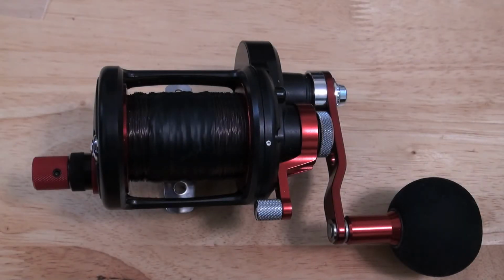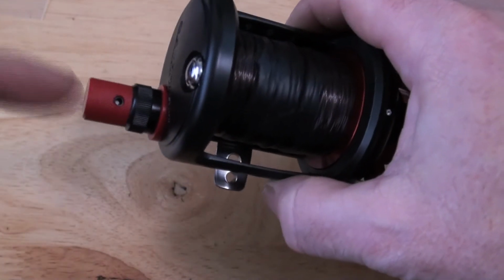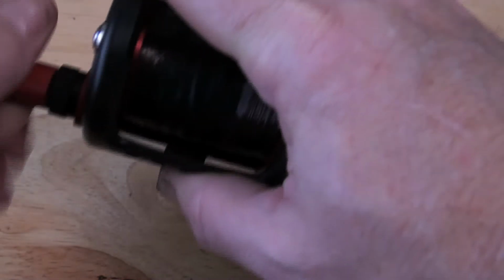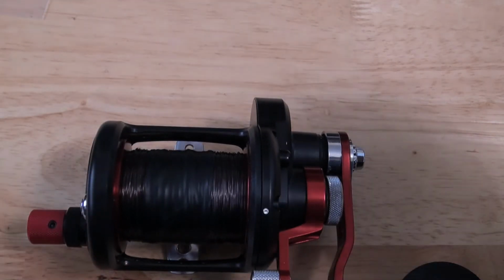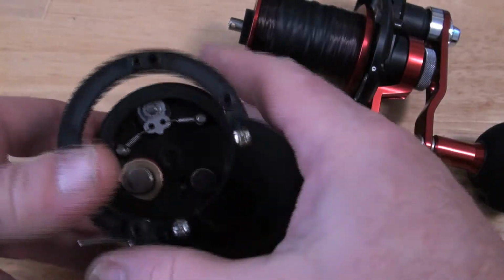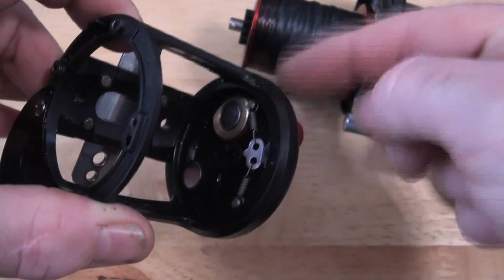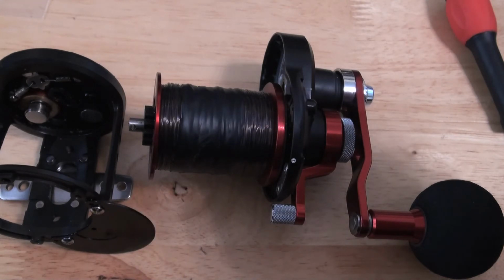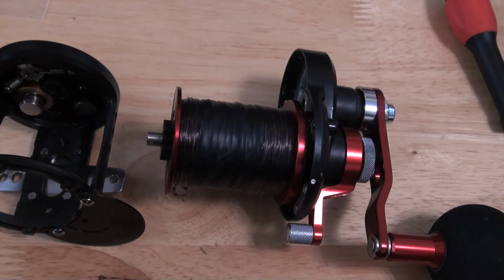Daiwa Saltist 30 HSH with PMR Counter Sunk Super Mono Mag & Static Mag Upgrade Conversion